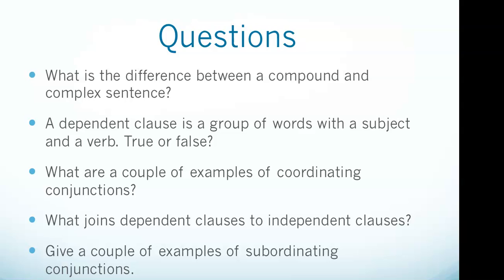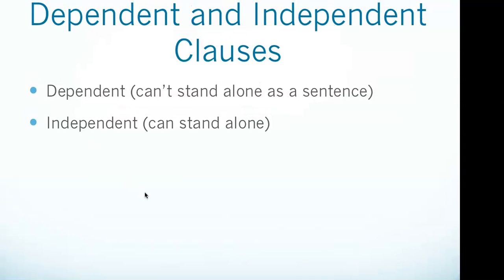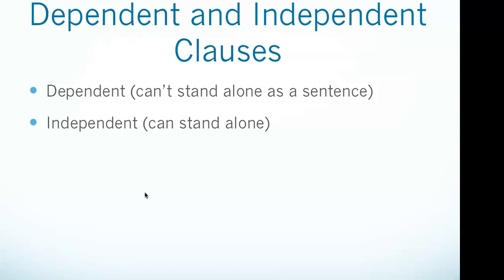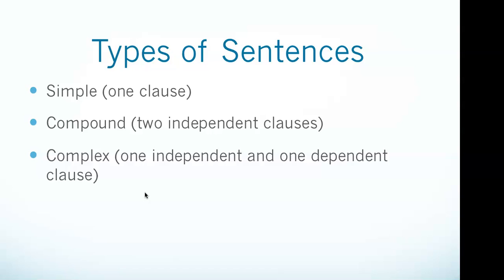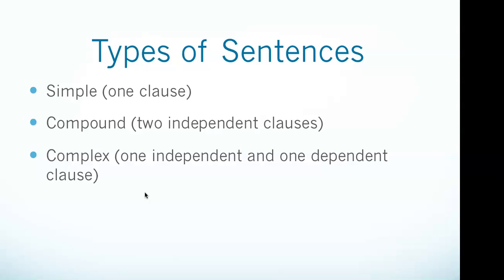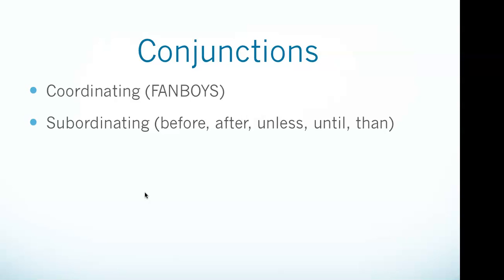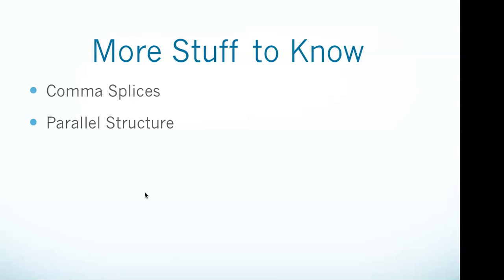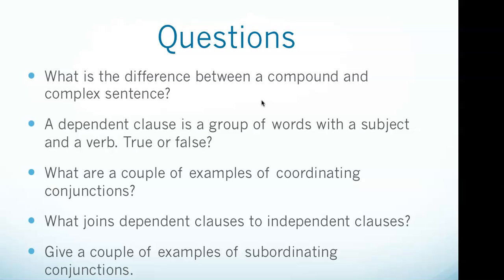GED Language Arts: Sentences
•What is the difference between a compound and complex sentence?
•A dependent clause is a group of words with a subject and a verb. True or false?
•What are a couple of examples of coordinating conjunctions?
•What joins dependent clauses to independent clauses?
•Give a couple of examples of subordinating conjunctions.
•Give an example of three words that show parallel structure.

Dependent and Independent Clauses
A dependent clause is a group of words with a subject and a verb. It does not express a complete thought and therefore it is not a sentence by itself. "Because she has an attitude problem" is a dependent clause. It contains the subject "she" and the verb "has".

An independent clause can stand alone as a sentence while a dependent clause cannot.

A sentence requires a subject and a verb. The subject is a person, place, or thing that either performs an action or is described in some way. The verb tells what action the subject is doing.

A simple sentence only has one clause, such as "I like pizza." A clause usually contains a subject and a predicate. The predicate is a verb stating something about the subject.

A compound sentence consists of two or more independent clauses. “Becca walked to class, but Sara ran.”

A complex sentence has at least one independent clause plus at least one dependent clause. "The pizza, though very hot, was still quite good" is a complex sentence, with "though very hot" being the dependent clause.

Conjunctions
Coordinating conjunctions coordinate or join two or more sentences, main clauses or words. It’s a good idea to use the mnemonic “FANBOYS” to memorize coordinating conjunctions. FANBOYS: for , and, nor, but, or, yet, and so. Those are the ones to remember.

Subordinating conjunctions are parts of speech that join dependent clauses to independent clauses. It provides a transition between two ideas in the same sentence. The transition always indicates a place, time, or cause and effect relationship. Typical coordinating conjunctions are the words before, after, unless, until and than. “After the concert, we all went out for dinner.”

More Stuff to Know
A comma splice occurs when two sentences are joined with just a comma. It is easy to confuse comma splices and run-on sentences. In a run-on sentence, two independent clauses are joined without punctuation.

"It gets so hot down here in the summer, I can't wait for the fall." This sentence is a comma splice and either a semicolon or making it two sentences would be advisable. Adding a coordinating conjunction such as "so" would also be a possible solution.

Parallel structure sentences will have words in a list, and the list must be in the same form. “Hannah moved across the dance floor gracefully, beautifully, and smoothly.” In this case, all the words need to end in -ly.